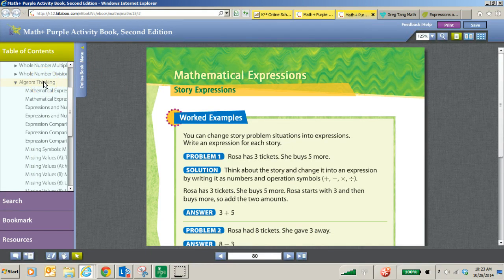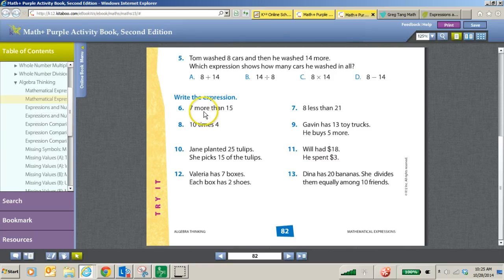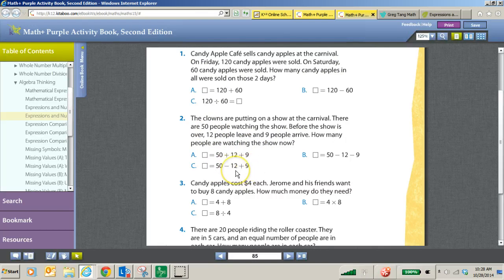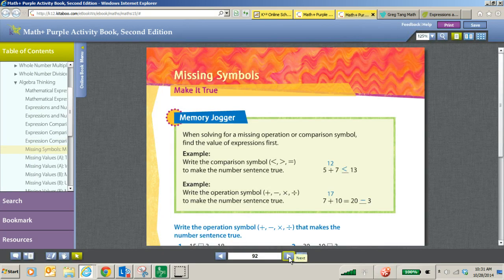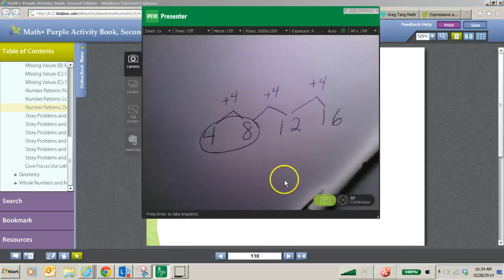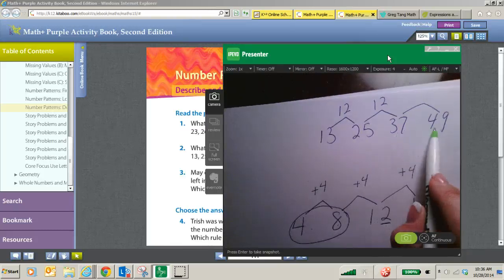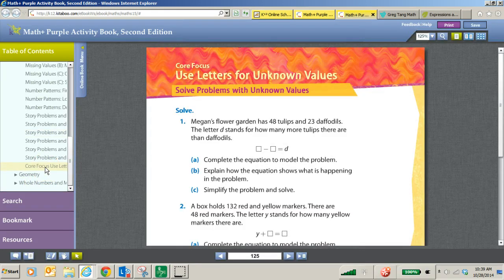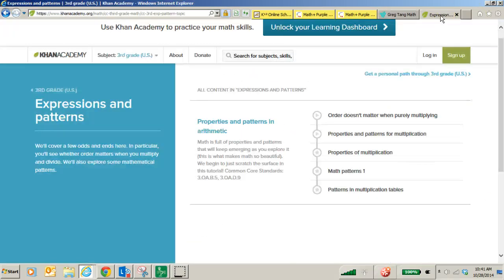Math Plus Purple - Unit 6